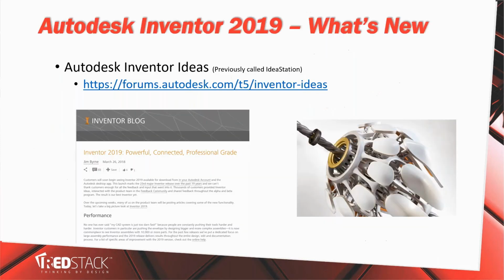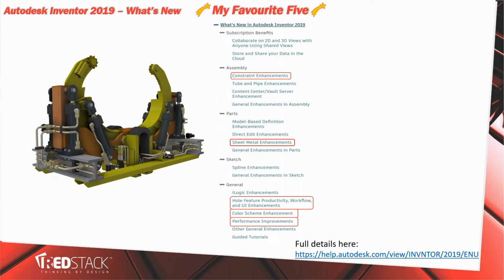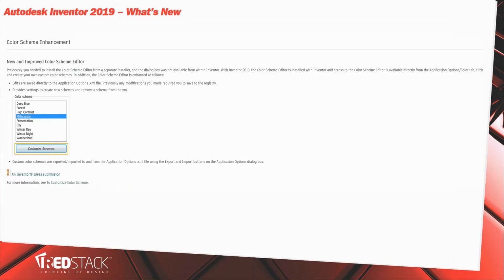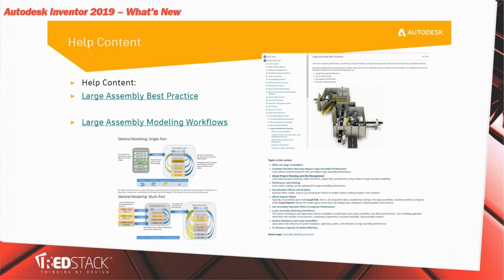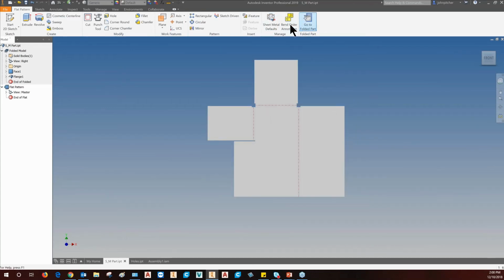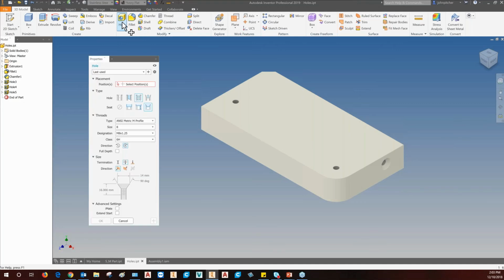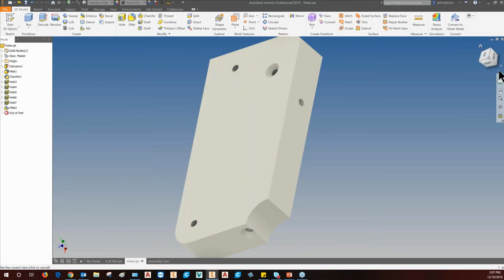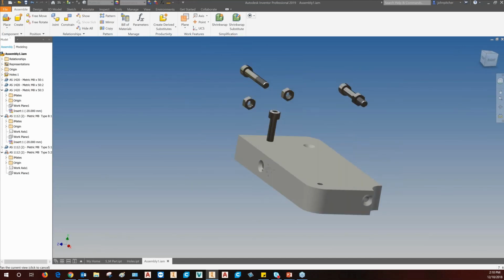Webinar - What's New in Autodesk Inventor 2019?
Inventor 2019 is built for today’s engineering and design professionals. Inventor customers from around the world continue to provide feedback and drive enhancements to the Inventor 2019 experience. This release marks a continued focus on improved performance, automation, and core modeling workflows that enable professional-grade mechanical engineering design. The latest release software also connects to the Autodesk cloud to unlock collaboration, design, and supply chain user workflows.

Watch the video to find out what's new and improved in the latest release of Autodesk Inventor 2019.